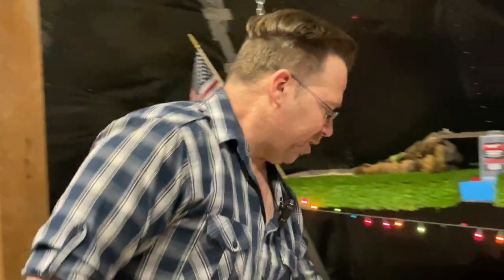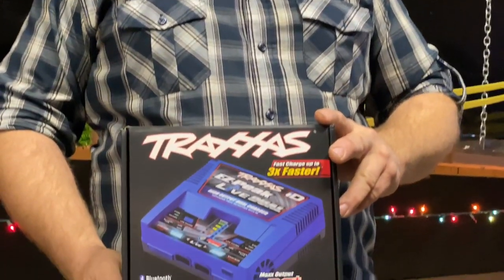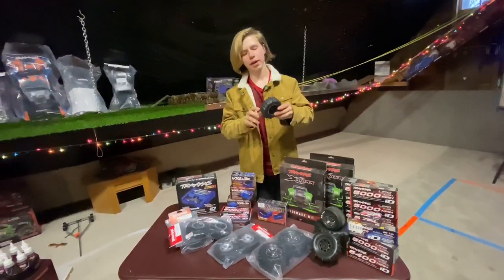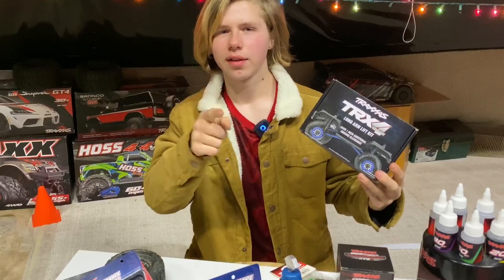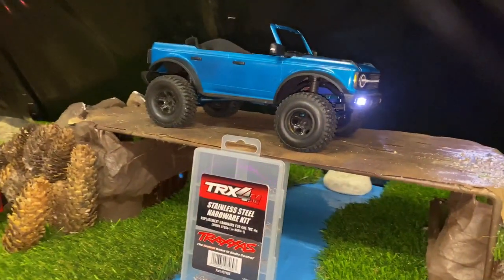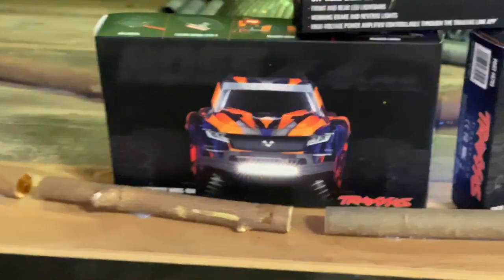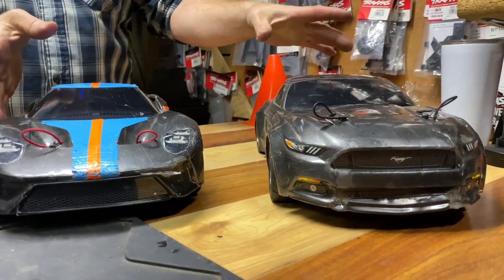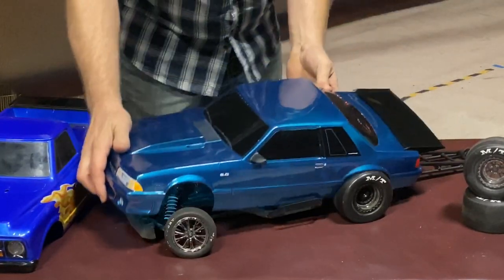The best RC car GIFT IDEAS of 2022!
We Premiere @10:45 AM EVERY SUNDAY! We also speak with you in the LIVE CHAT! So be sure to Come back Often 😊
Haven’t Subbed to Our AWESOME Channel? Go Ahead, It’s FREE! 🆓